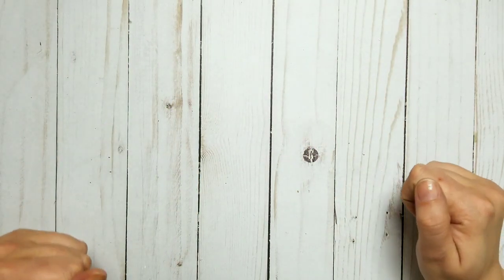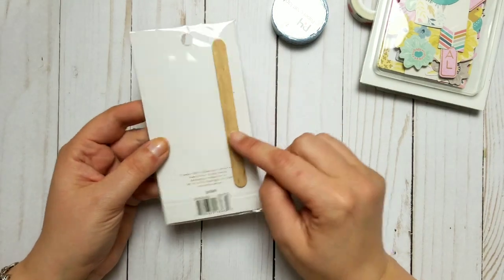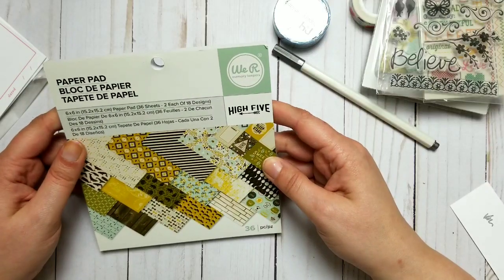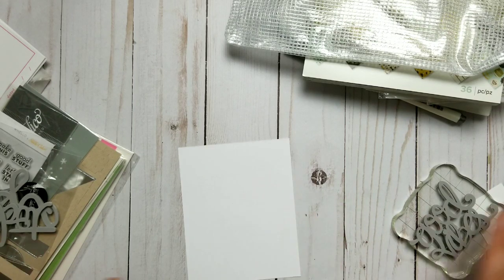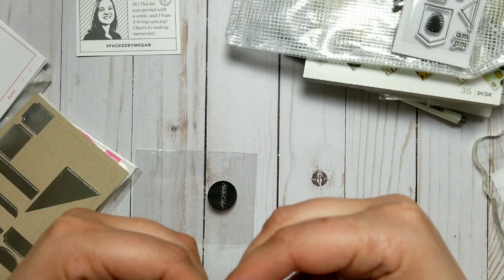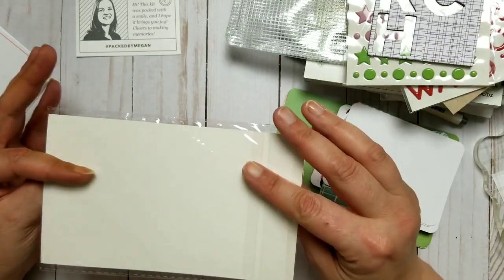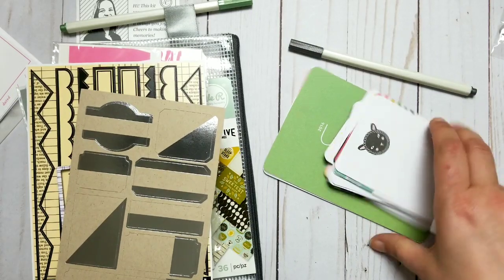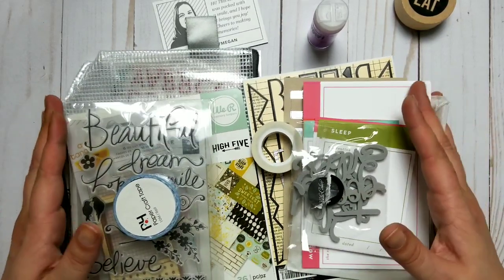Peachy Cheap Haul. Grab Bag. 🙈